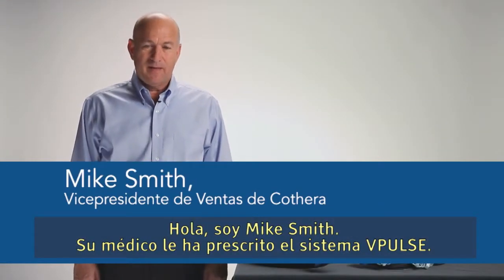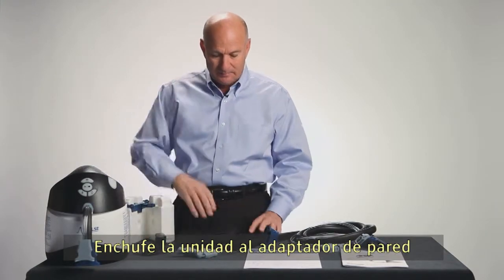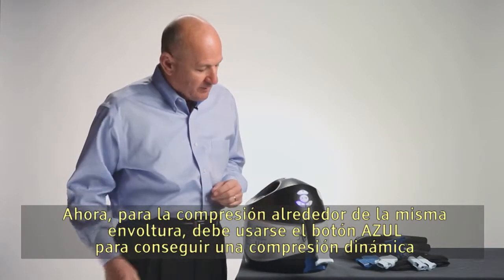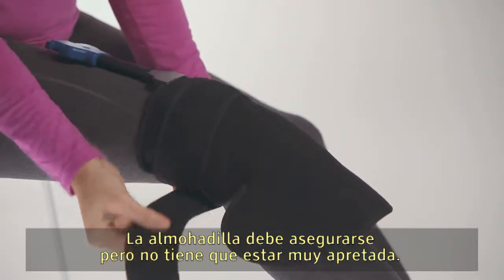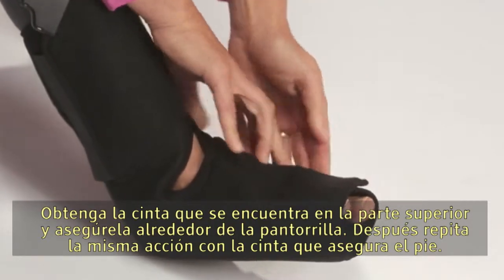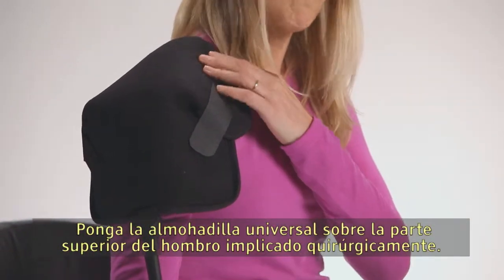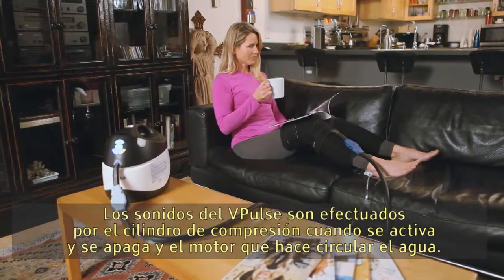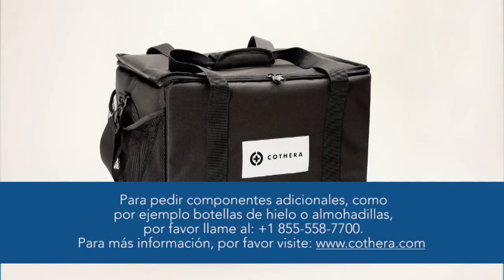VPULSE Introduction w/ SPANISH subtitles